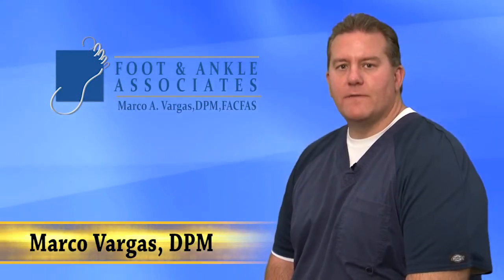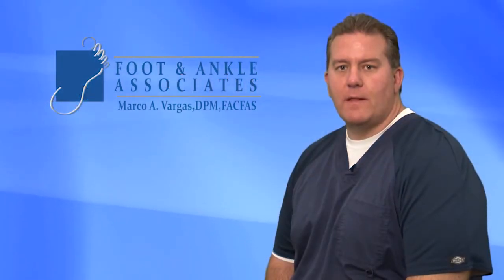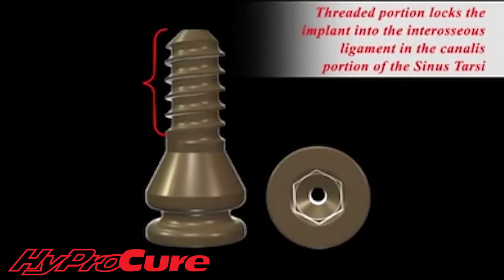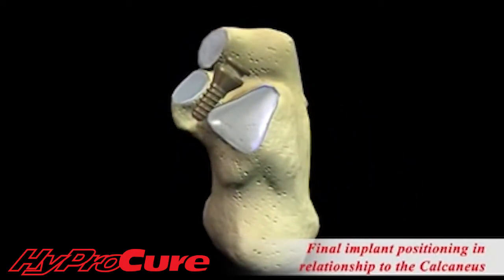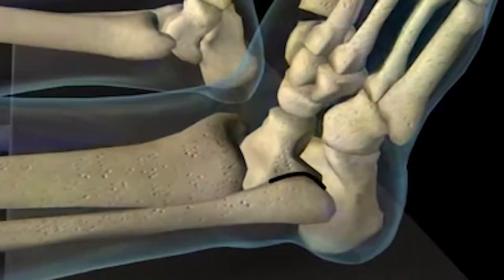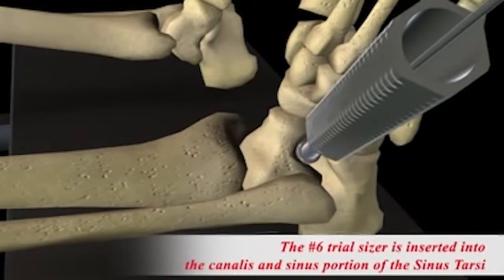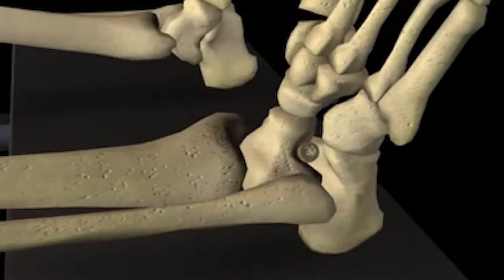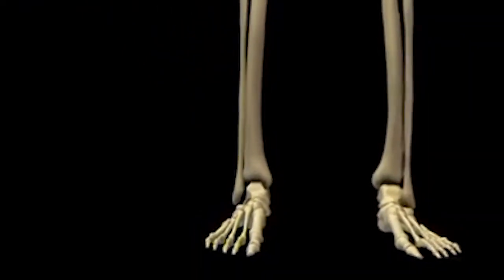HyProCure® - Podiatrist Marco Vargas - Sugar Land, Southwest Houston and Northside/Heights TX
Dr. Marco Vargas of Foot & Ankle Specialists  discusses HyProCure®

Sugar Land & Houston’s Favorite Podiatrist

The Solution For Pain That Famous Athletes Ask For
Foot & Ankle Associates provides advanced technology solutions like HyProCure® right at our Sugar Land, TX podiatry office that can find the cause of your foot pain and help you to heal fast. 90% of our patients tell us that they get relief from pain right from the first visit!

Misaligned feet lead to all sorts of problems within our feet. They can also lead to chronic pain to your knees, hips and back. HyProCure is a minimally invasive solution to misaligned feet. Instantly, the ankle bone is realigned and stabilized on the heel bone. This helps to realign the foot and decrease the strain on the feet, knees, hips and back.

How Does The Procedure Work And Feel?

Unlike a stressful surgery, HyProCure® enables you to get in and out and recover quickly. Podiatrist, Dr. Vargas will put you under a local anesthesia or twilight sedation so that you never go completely under, the way you may with other surgeries. He inserts the HyProCure® device through a very small incision and slides it right into place. Your foot tissues will naturally attach to the device as you heal in order to hold it in place. Dr. Vargas will not drill or screw anything into your foot.

Unlike traditional surgery, HyProCure® means no scar tissue or return of the pain. You will not need to go to the hospital for overnight observation. Instead of asking you to remain inactive for a month or more, with HyProCure®, Dr. Vargas will ask you to limit your walking for just 3 – 5 days. After that, you may begin increasing your activity level until you feel completely back to normal!

What Is HyProCure®?
HyProCure® is a device that Podiatrist, Dr. Vargas uses to stabilize the inside of your foot. It acts as a stent to keep the inside space in a normal and open position. Right after the procedure, he positions the ankle and rear foot bones into proper alignment. The stent lasts forever, though a foot doctor can remove it at any time. Athletes love HyProCure® because it helps to get them back into the game fast.

Could I Or My Child Be A Good Candidate For HyProCure®?
If you have painful symptoms because your ankle bone has shifted from its proper positioning to the heel bone, Dr. Vargas can help you heal quickly by re-aligning the foot. If your child is at least three years of age, he can help them, too. The symptoms will not get better with time, exercise, or physical therapy. Children will not “grow out” of it. If your ankle bone has shifted, you will require an internal solution like HyProCure® if you don’t want to have surgery.
If you live in the Sugar Land, TX area, you are lucky! Dr. Vargas is one of only two podiatrists in the Houston, TX area who is specially trained, qualified and certified to use HyProCure® with his patients.